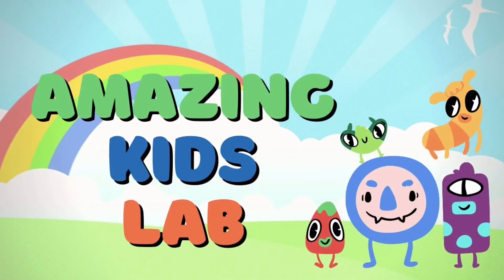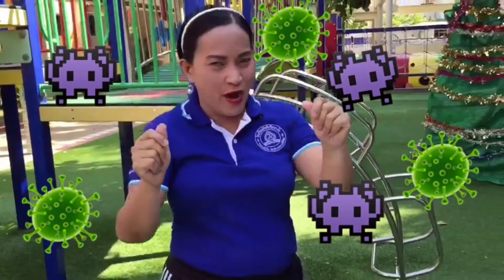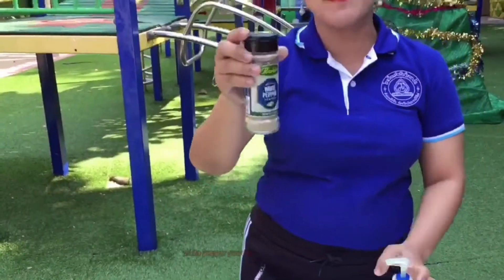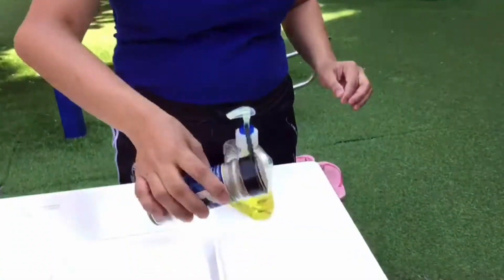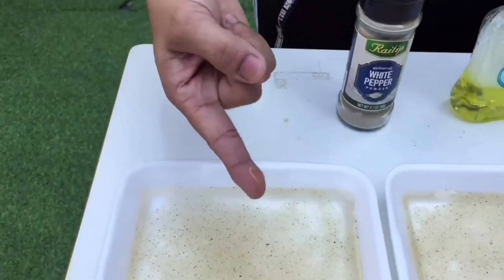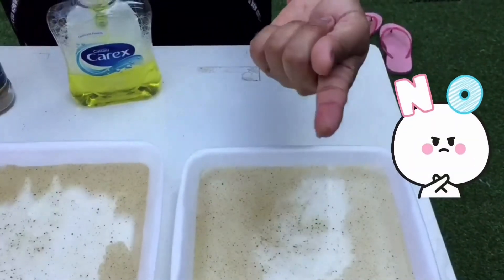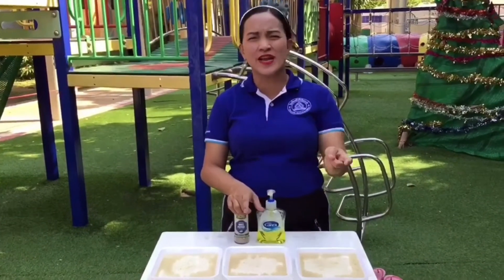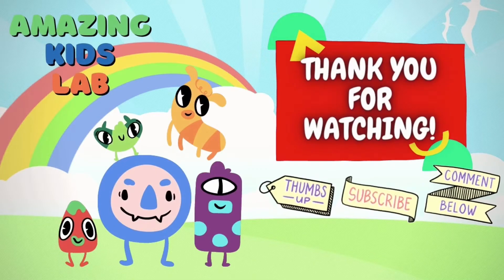Germs Experiment with Pepper I Kids Lab I Amazing Kids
Published on the  24th of February

Nothing more rewarding is to see the kids learning while having fun. Doing the experiment is T. Rhiana. She has been teaching for almost 2 decades now and currently connected to Salesian school in Hua Hin Thailand. She has been in Anuban Department (kindergarten) for 6 years now. She finished her master’s degree in Special Education, now sharing her expertise with this channel. We are hoping to see her more in the succeeding videos here in the Amazing KIDS Lab.

➡️ Teacher Joieful Ong
➡️  Hiua-Hin Wittayalai School (Salesian School) Thailand

-SOCIAL